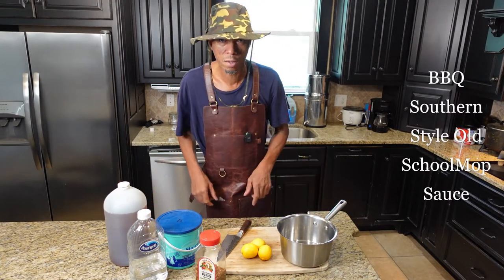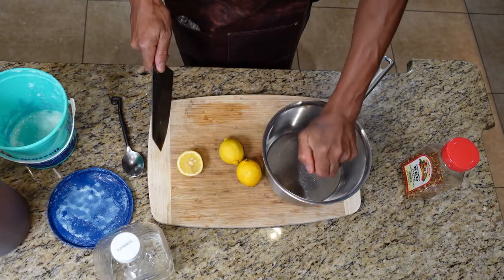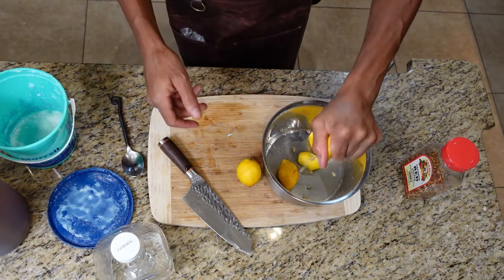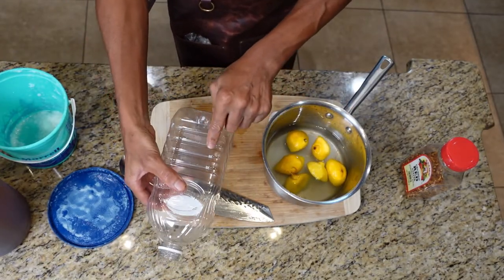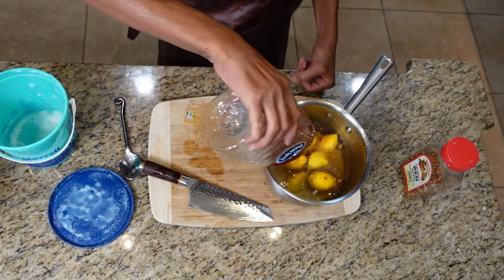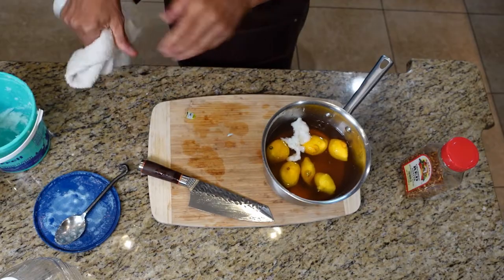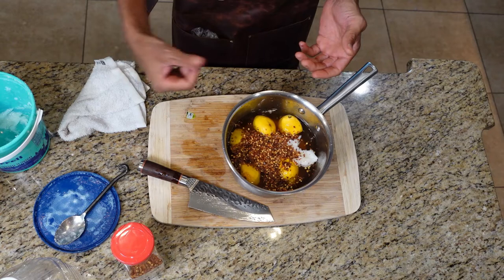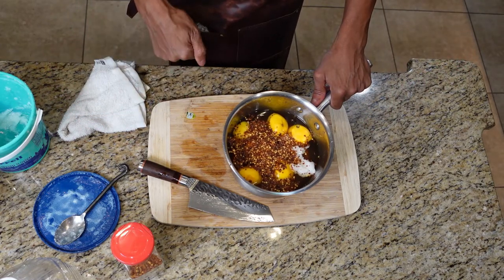BBQ Old School Southern Style Mop Sauce Recipe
1950's old school southern mop sauce
recipe for basting BBQ meats.